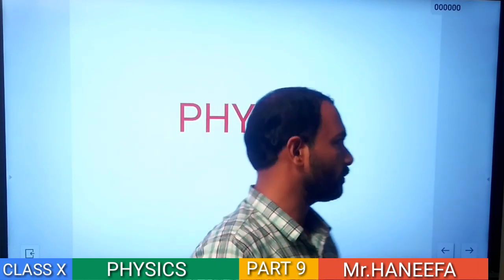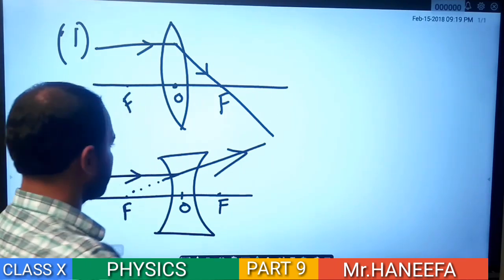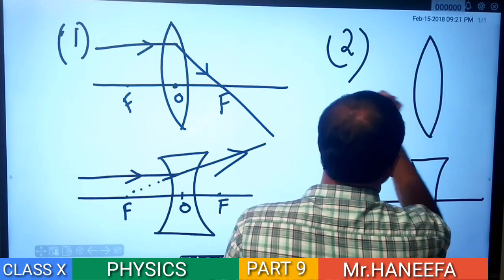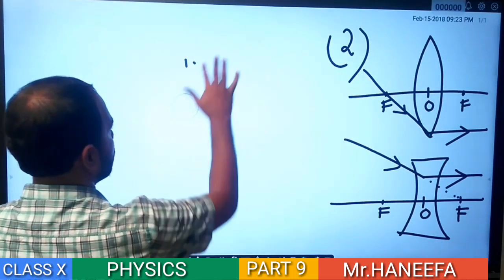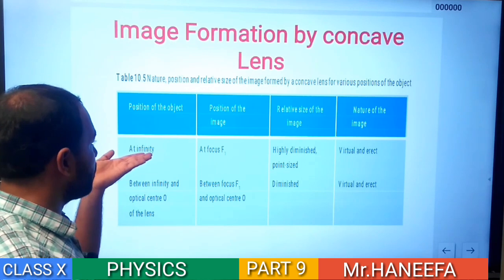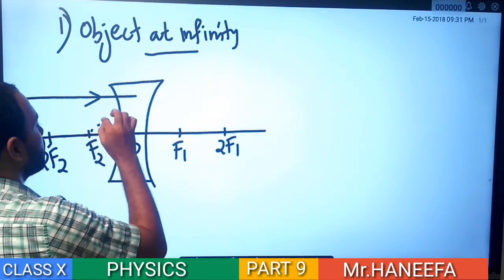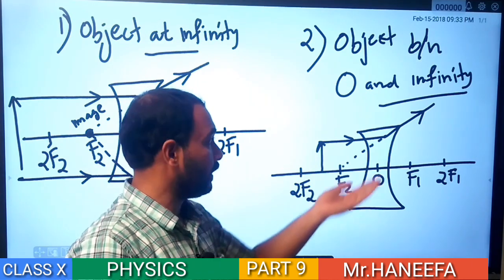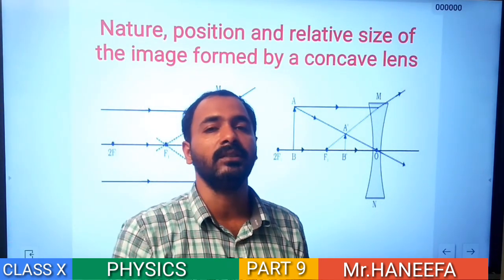CBSE-X PHYSlCS - CHAPTER-LIGHT PART 9